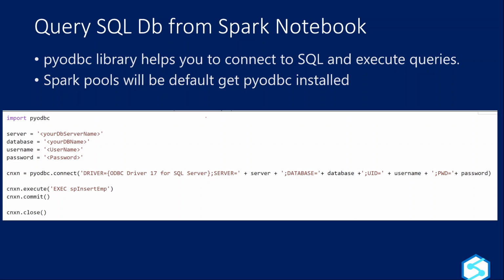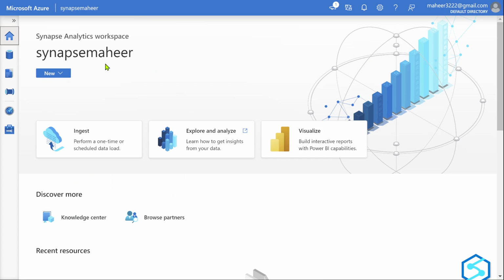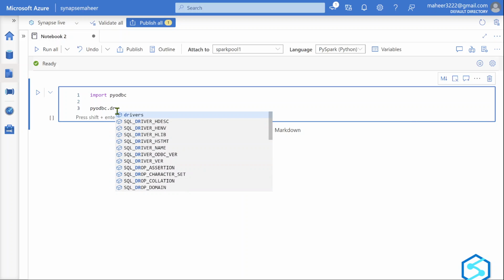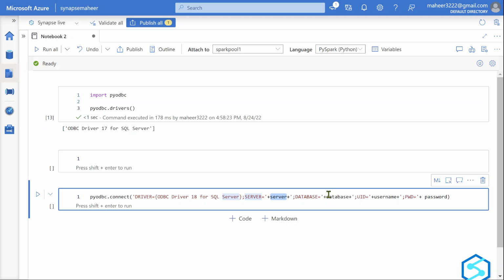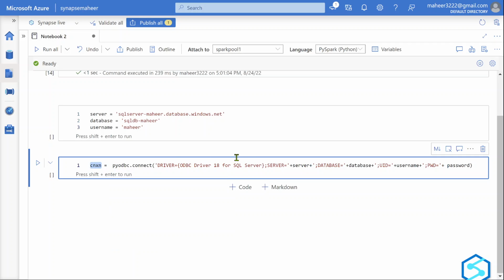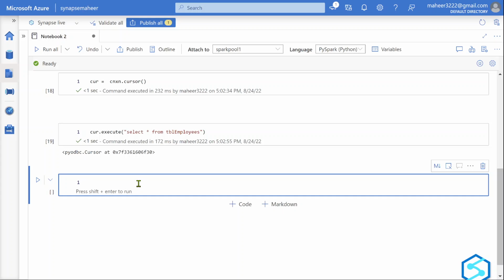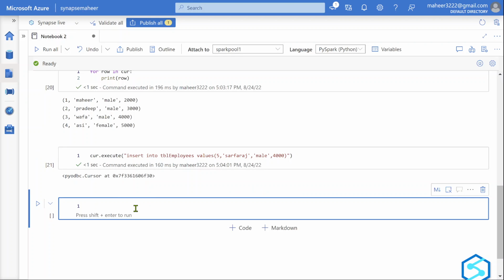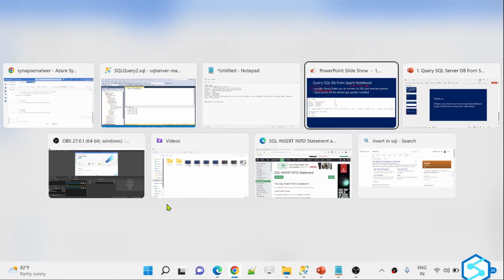1. Query SQL Server DB from Spark notebook in Azure Synapse Analytics | pyodbc to query SQL server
In this video, I discussed about querying SQL DB from Synapse spark notebook in Azure Synapse Analytics. We used pyodbc library to do the same.

sample code used:
 import pyodbc
 server = 'yourDbServerName'
 database = 'yourDBName'
 username = 'UserName'
 password = 'Password'

 cnxn = pyodbc.connect('DRIVER={ODBC Driver 17 for SQL Server};SERVER=' + server + ';DATABASE='+ database +';UID=' + username + ';PWD='+ password)